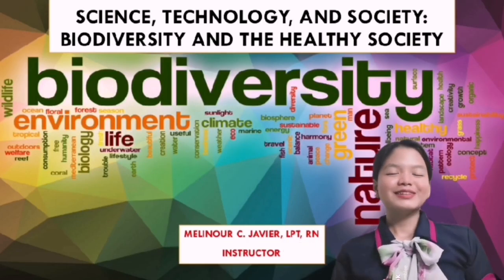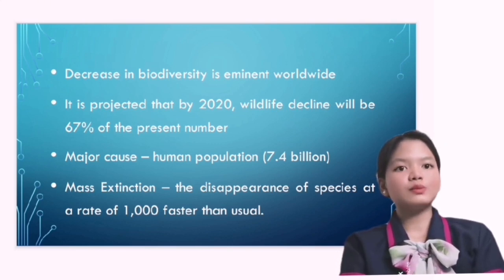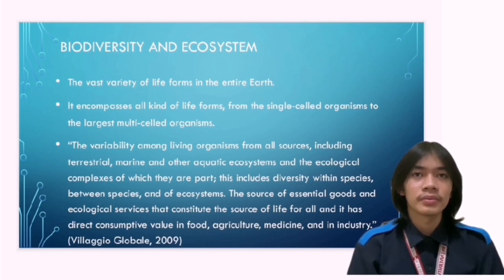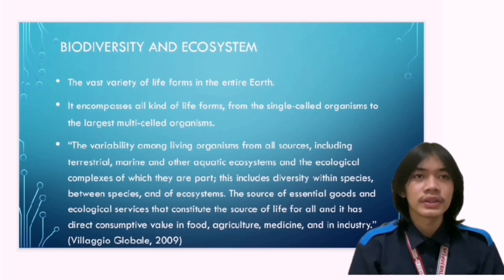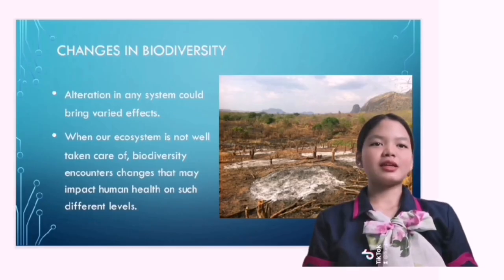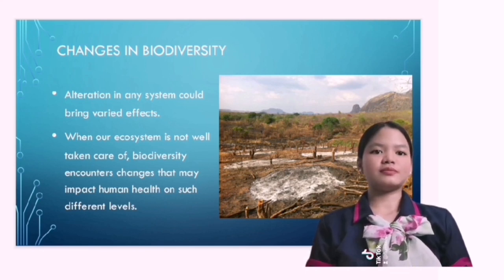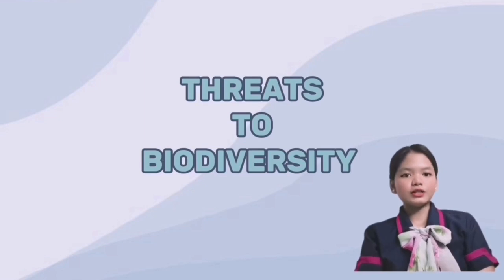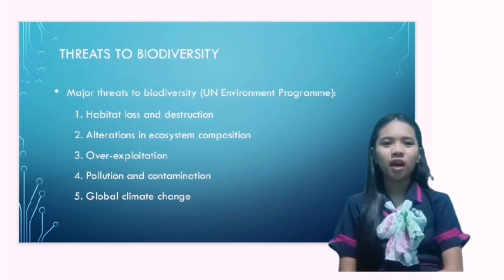Biodiversity and healthy Society